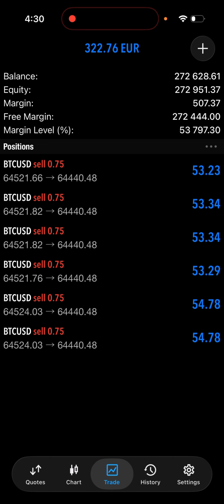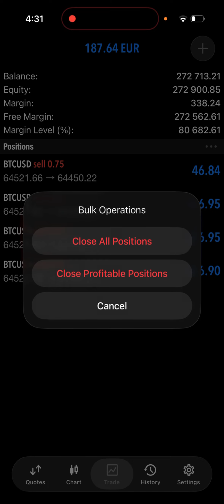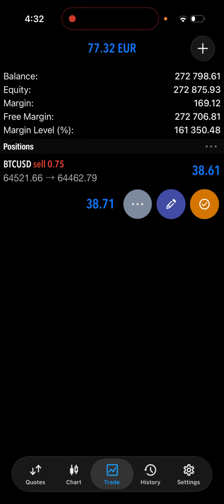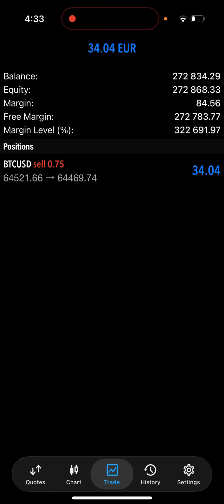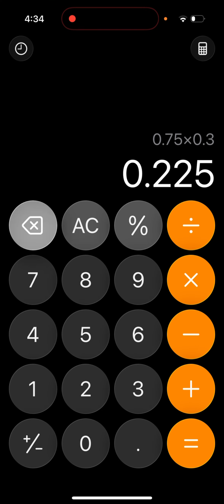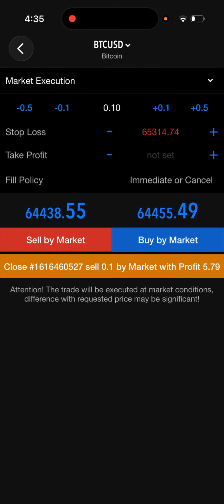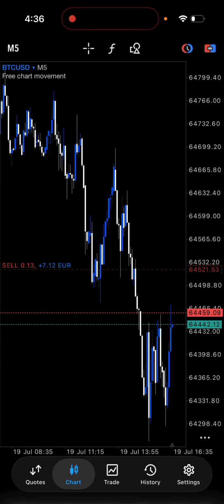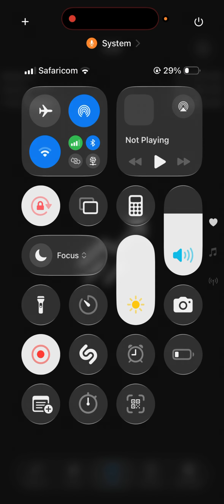How to take Partial profit and move your stop loss to breakeven on MT5 during a trade